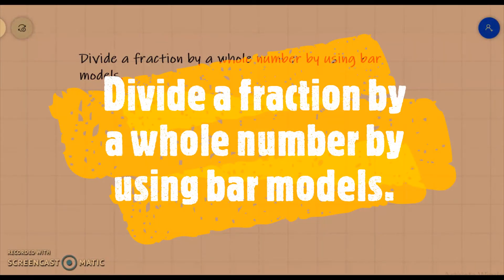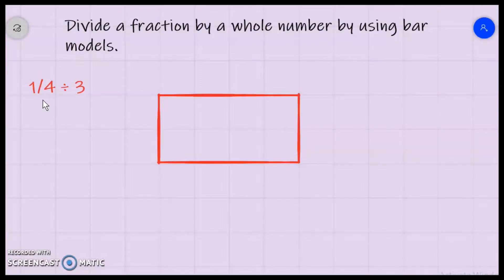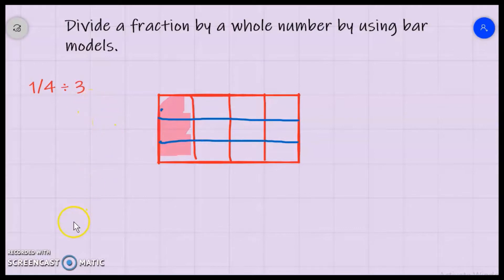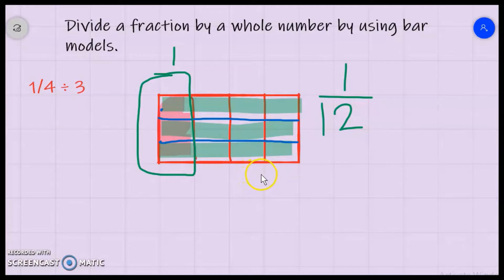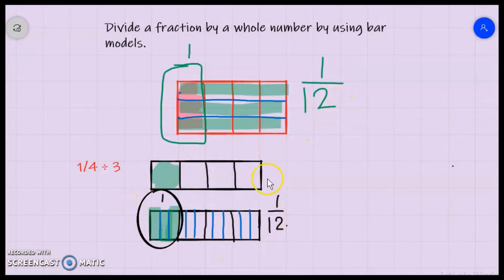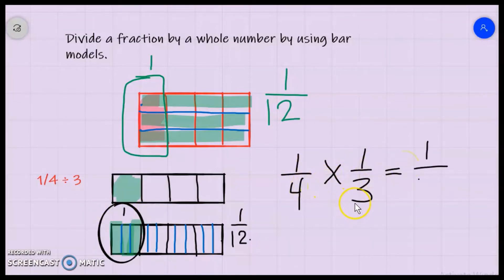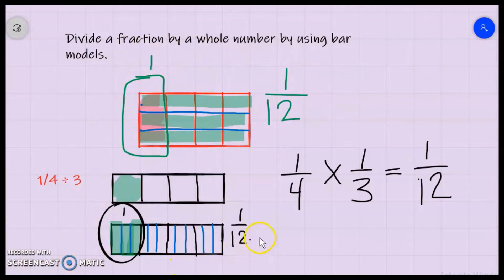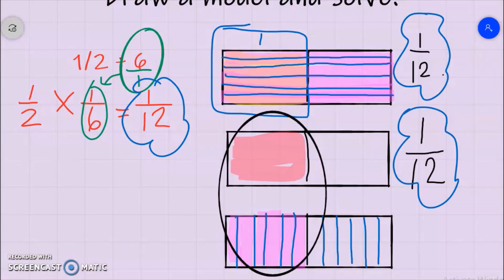Dividing a fraction by a whole number by using bar models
In this lesson you will learn to divide a fraction by a whole number using bar models.